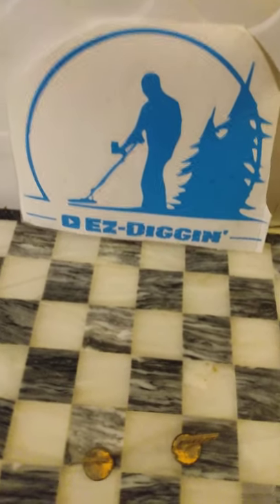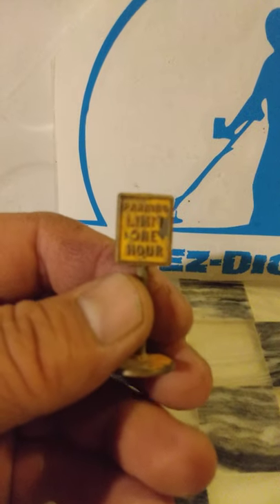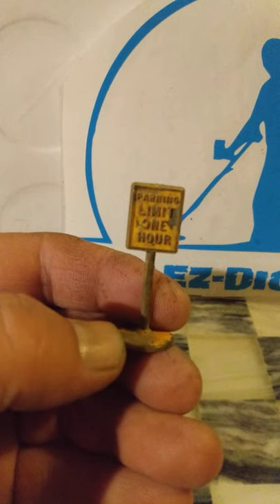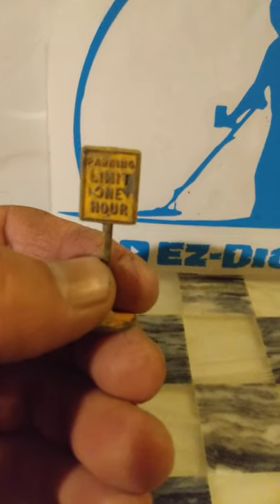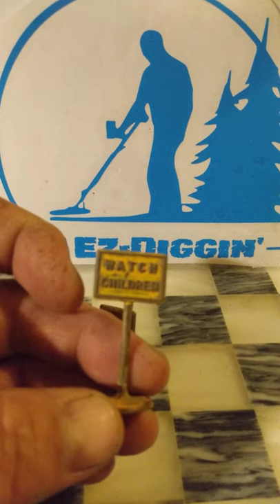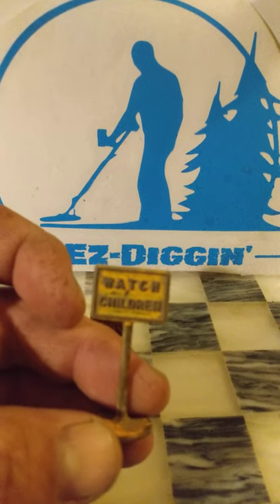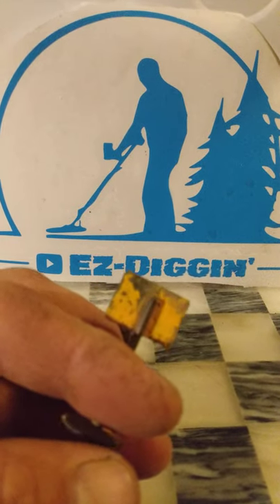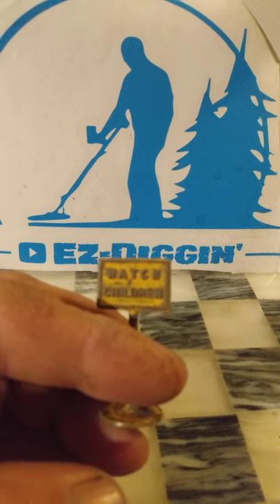Tootsie toy brass road signs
these are a couple of Tootsie toy signs. I found the one hour parking sign last fall. I just found the watch children sign today 8/18/21. I finally found out that they are Tootsie toy signs